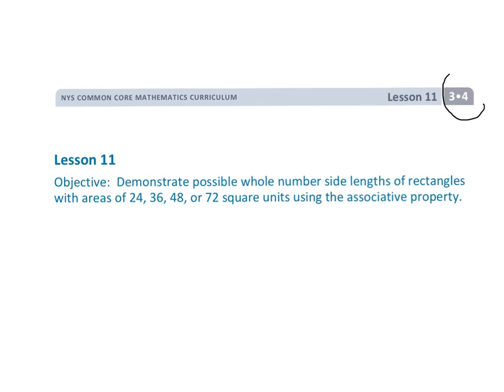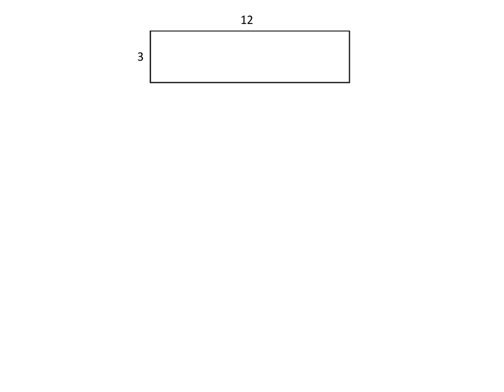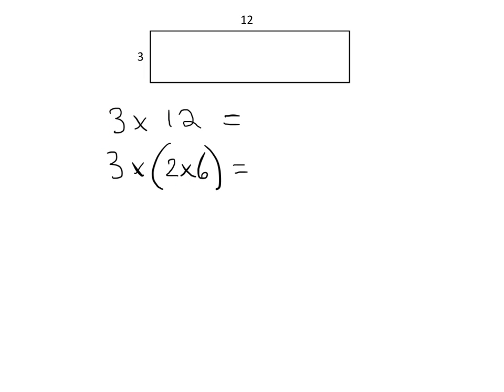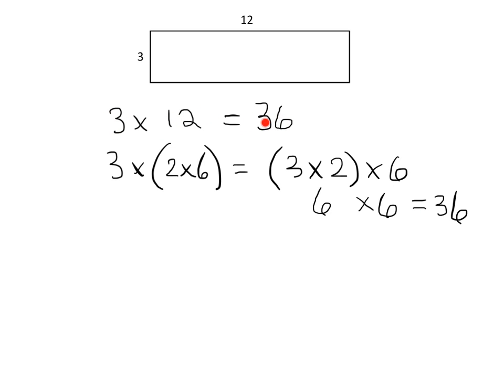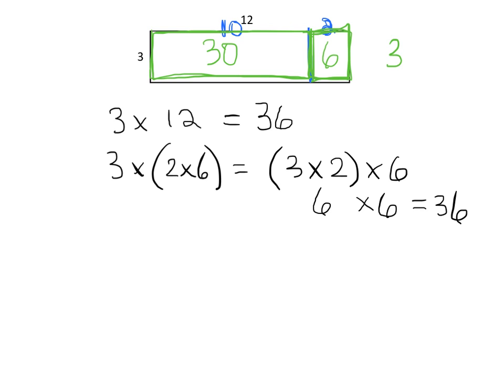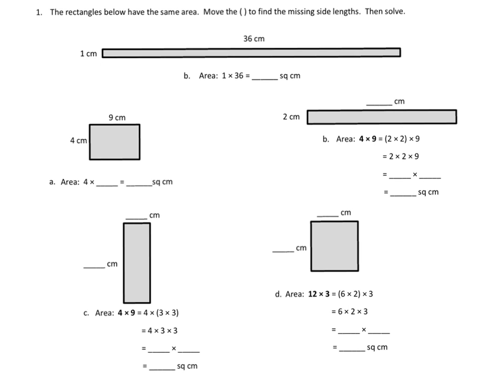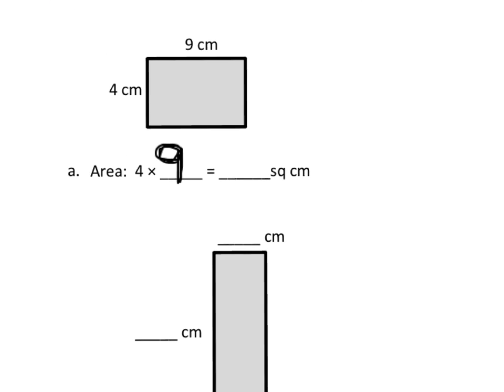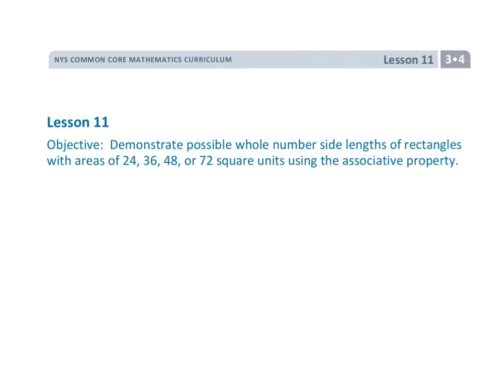EngageNY Grade 3 Module 4 Lesson 11 (updated)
EngageNY/Eureka Math Grade 3 Module 4 Lesson 11 (updated)